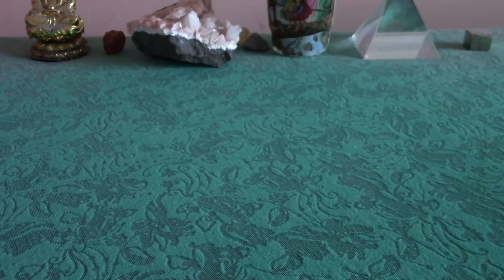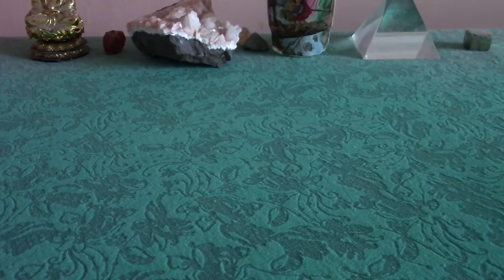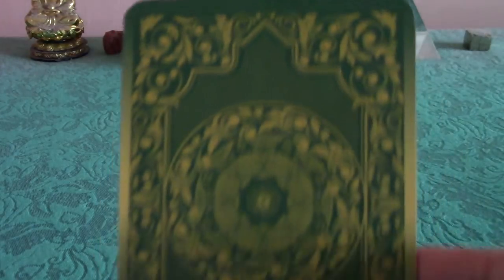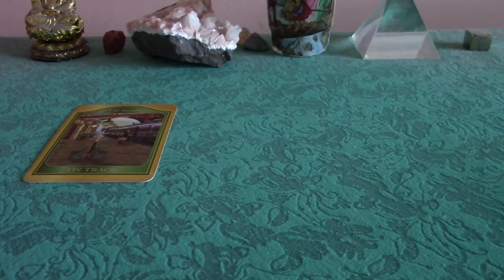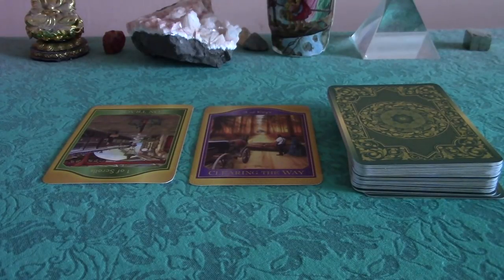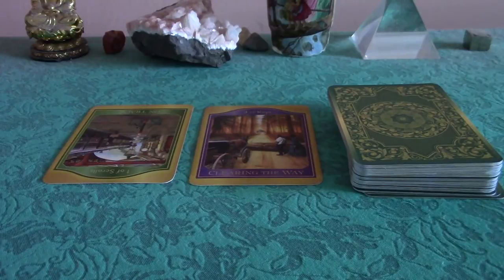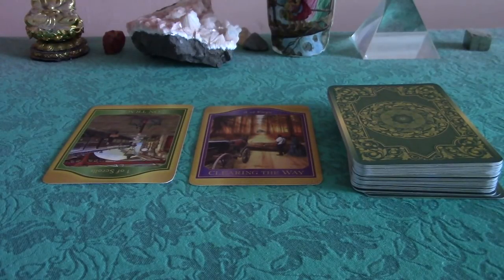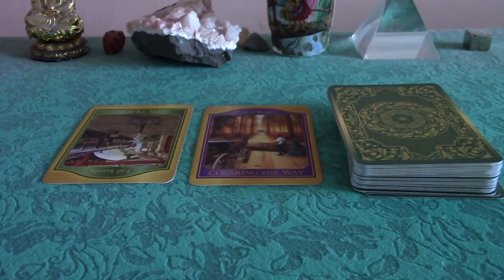FULL MOON IN GEMINI on December 3rd, 2017: Social Media DETOX Might Be a Plan & Mecury Goes Rx!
Just say no to FakeNews at this Full Moon in Gemini on December 3rd, 2017, as well as anti-social media. Being aware of how communication is double-edged sword is important at this time. You may have a revelation or "aha moment" along these lines. Mercury goes retrograde on the same day!

Tarot Deck Featured in This Video:
The Akashic Tarot: A 62-Card Deck and Guidebook

Sale through end of December 2017! To order, please visit my online store @